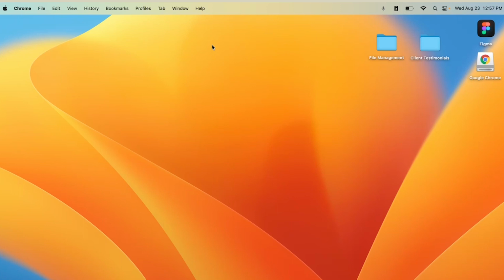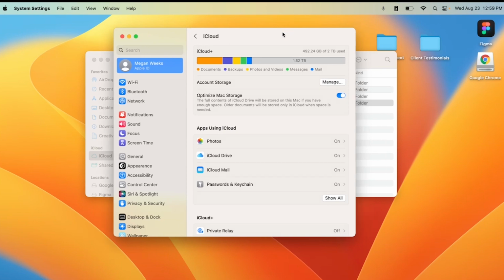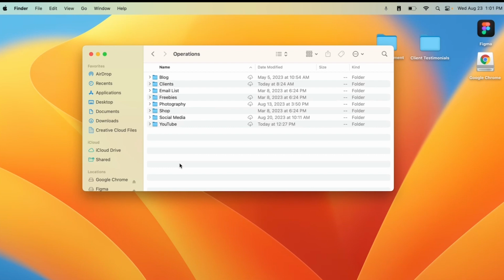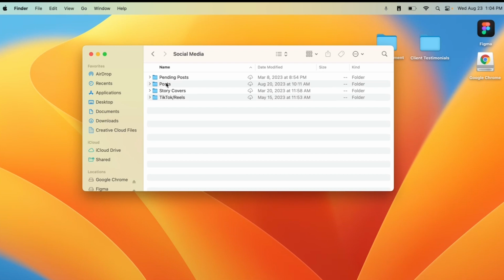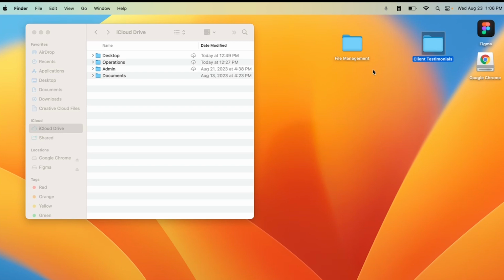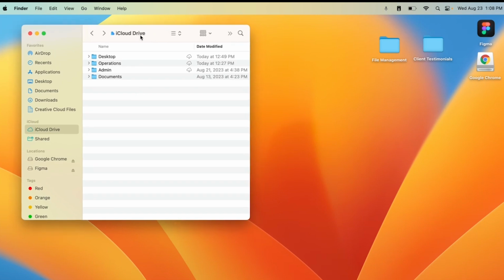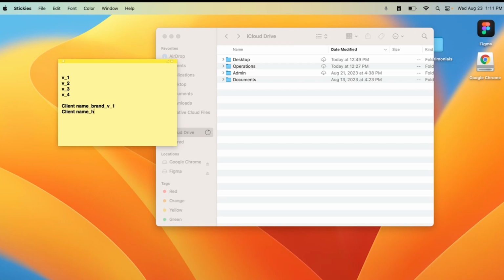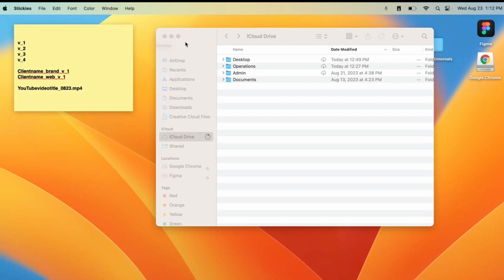Files Management Tips for Graphic Designers (PRO TIPS)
In this video, I'll share some invaluable file management tips for graphic designers that can revolutionize the way you handle your documents and data. Whether you're a student, brand or web designer, freelance graphic designer, professional, or just looking to organize your personal files, these strategies will help you stay on top of your game.

Don't let disorganized files slow you down in your graphic design business! By implementing these practical file management tips, you can save time, reduce stress, and boost your overall efficiency.

✨ FREEBIE - Canned Email Templates! ✨

Dubsado Workflow - My EXACT Website in a Week Workflow

Amazon storefront:

// FOLLOW ME //